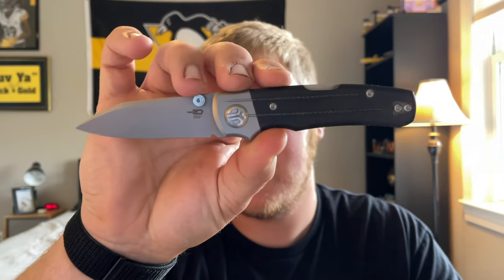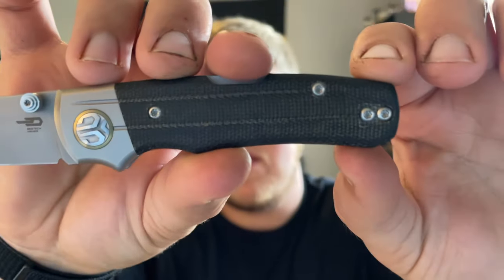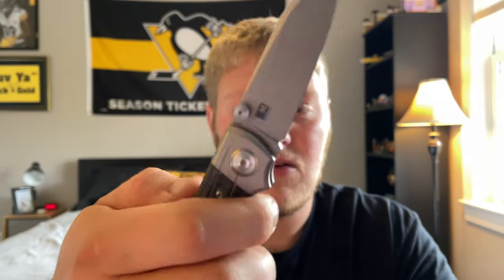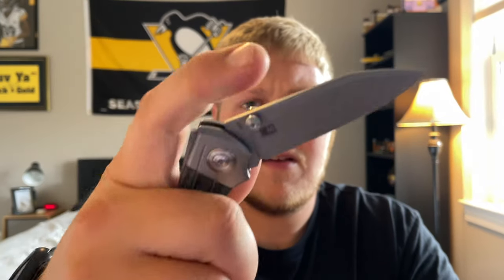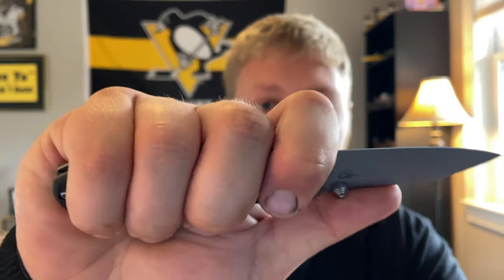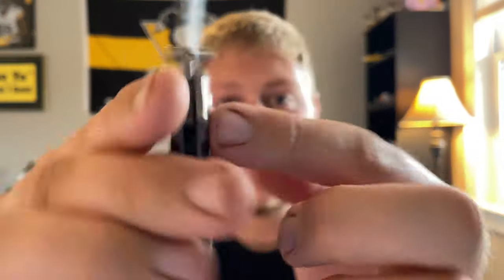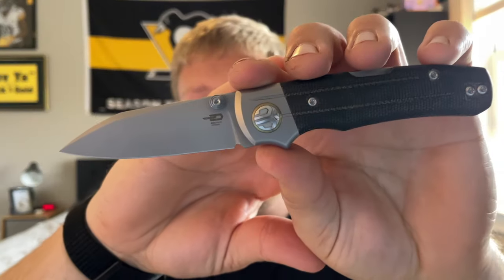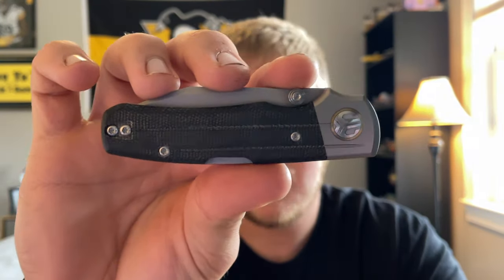Knife Review | Bestech Tonic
In this video I give my full thoughts and opinions on the CM Designed Bestech Tonic!